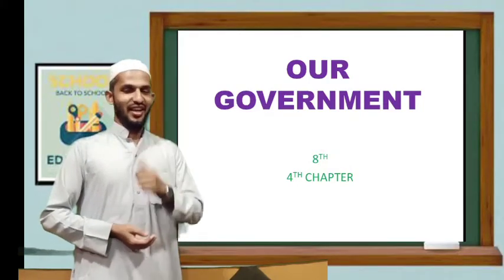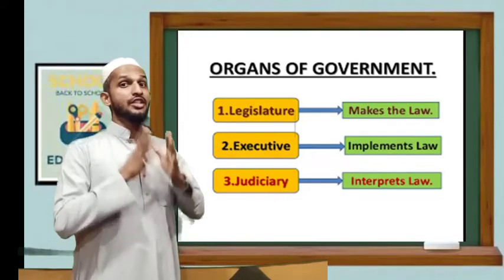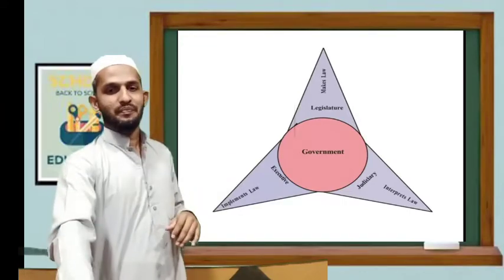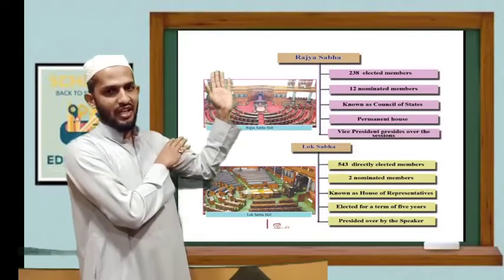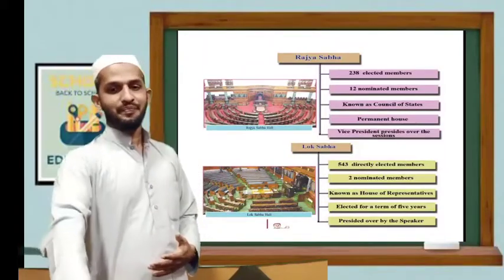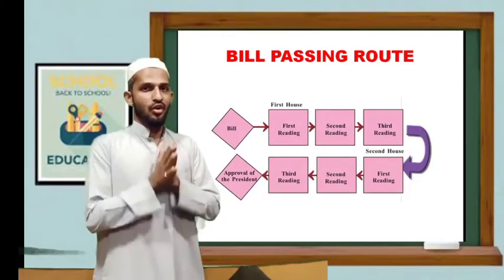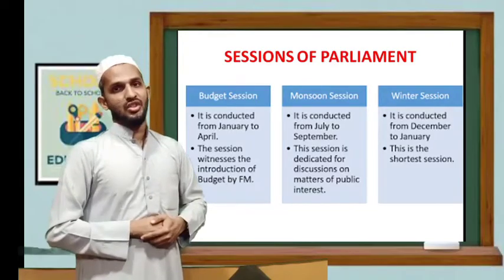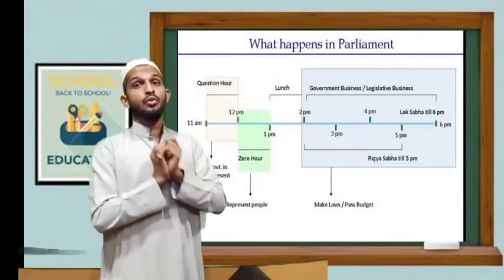Our government(legislature)8th kerala english medium